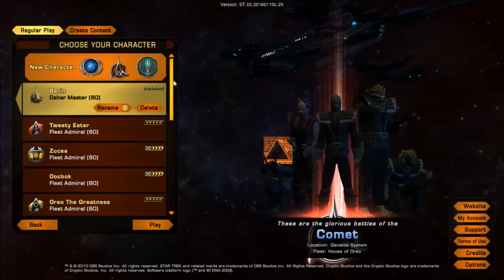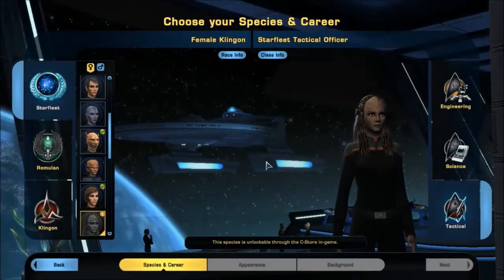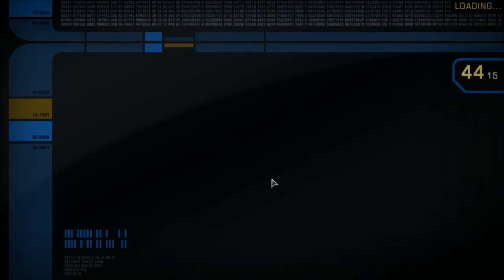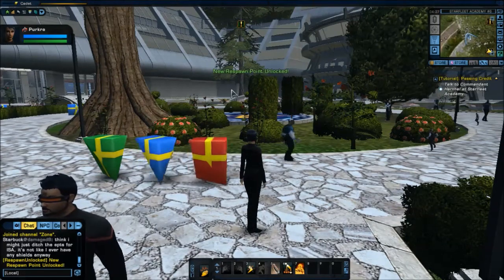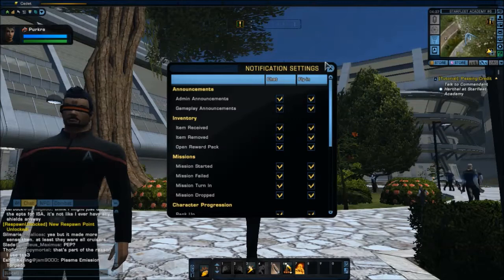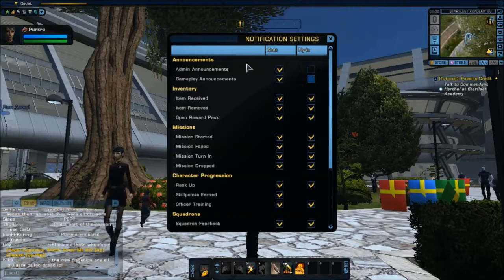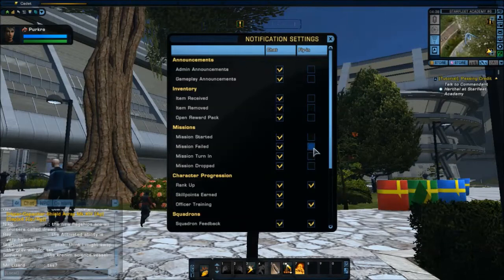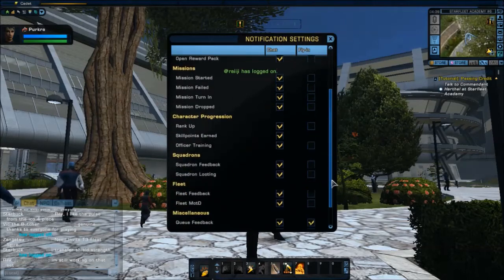Star Trek Online - Teacher's Corner - Disabling Fly-in Messages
This brief tutorial shows how to disable fly-in notifications that so often annoy players.  If you have questions about this or other STO topics, feel free to join us on our Teamspeak at kq933.teamspeak3.com